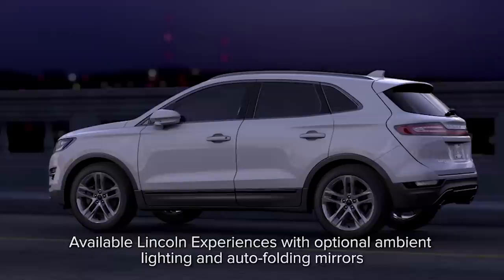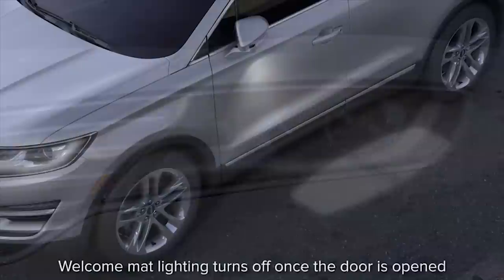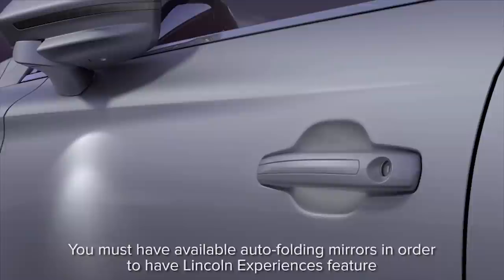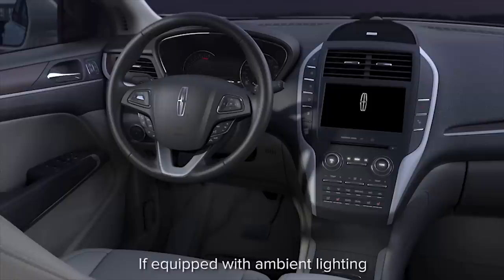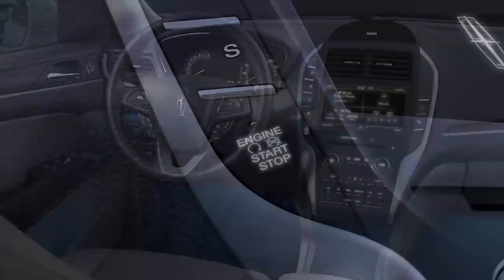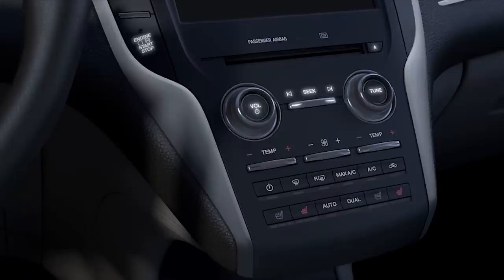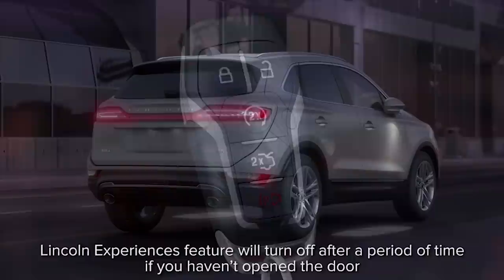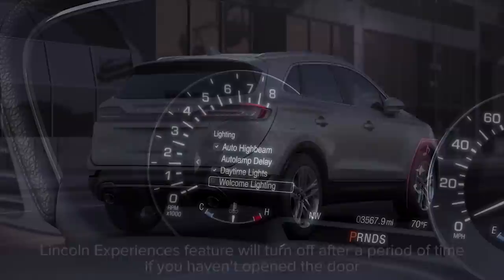Lincoln Experiences: Welcome Lighting | How-To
This video will show you how the Lincoln Experiences welcomes you every time you approach your vehicle with a unique lighting display. It will also explain how to turn it off to conserve battery power.